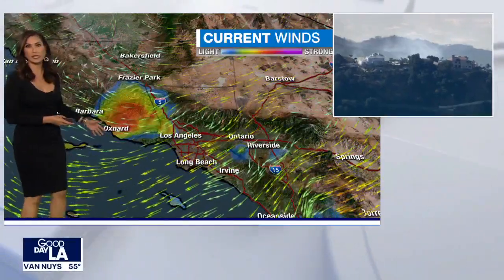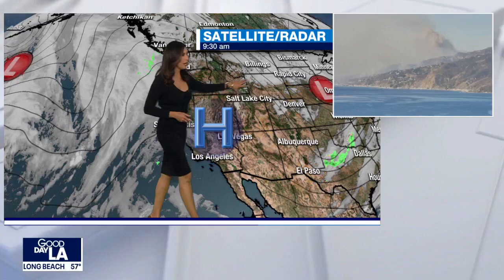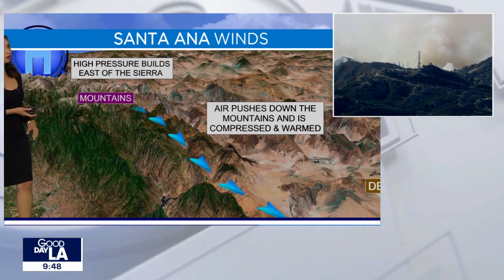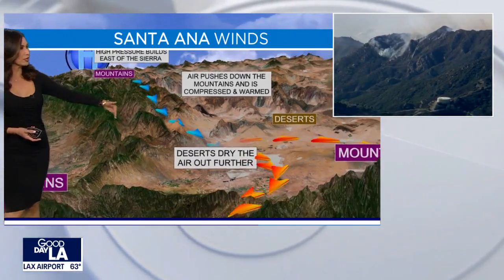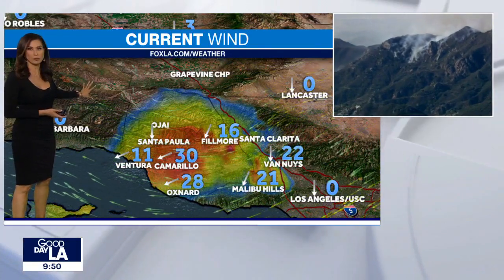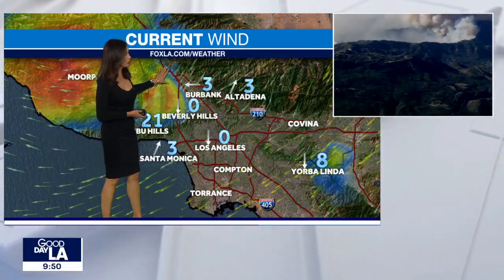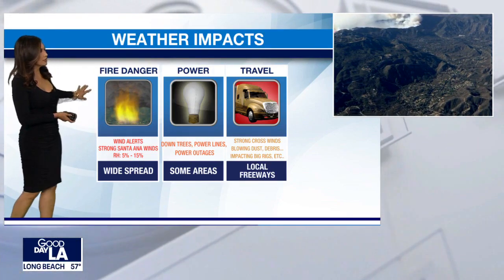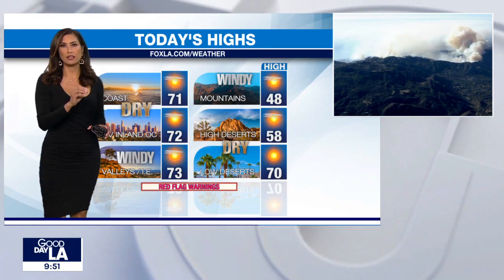What causes Santa Ana winds?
FOX 11 meteorologist Maria Quiban explains how the Santa Ana winds form and how long they'll last.